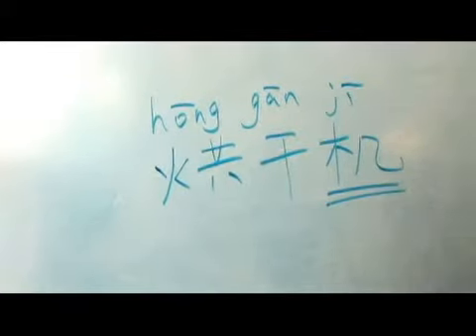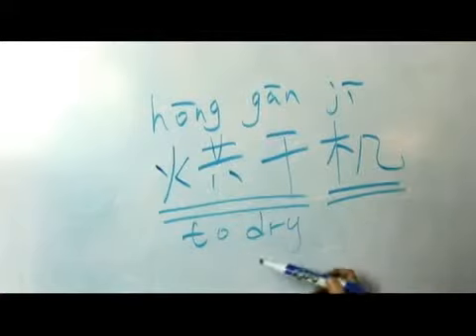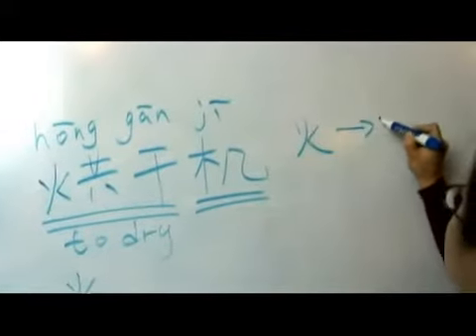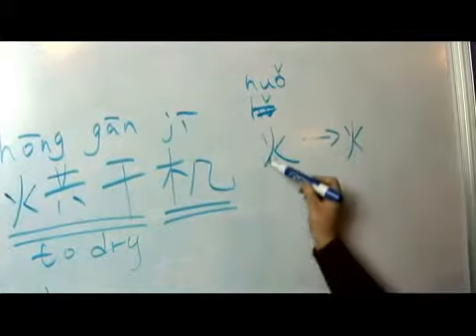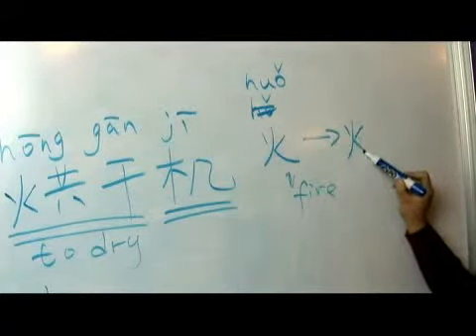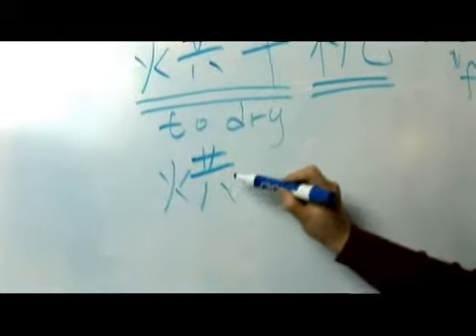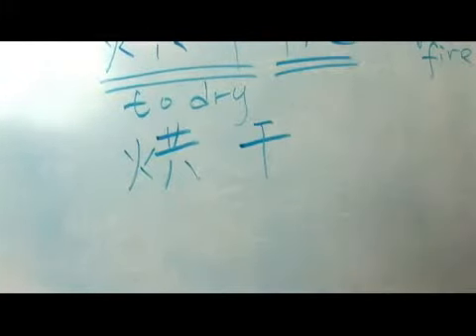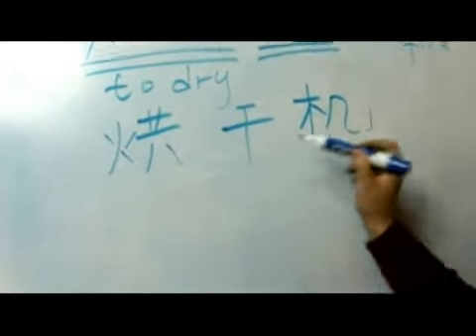Chinese Symbols for Dryer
Chinese Symbols for Dryer. Part of the series: Chinese Symbols for Electrical Appliances. Learn the Chinese symbols for "dryer" with tips on writing and pronouncing Chinese characters from a Chinese language specialist in this free video on Chinese words and phrases.